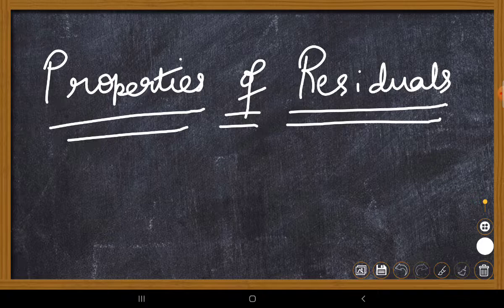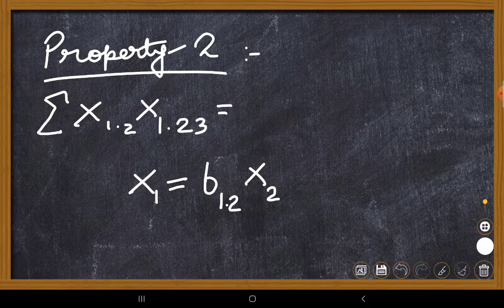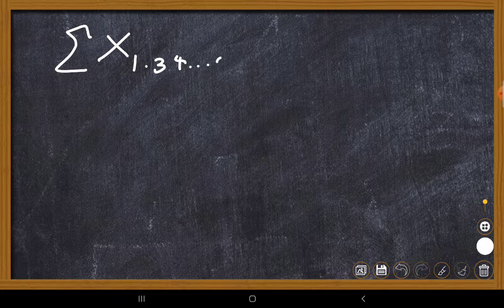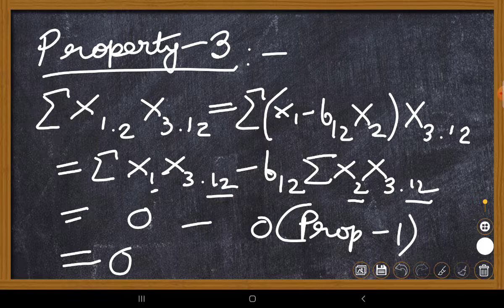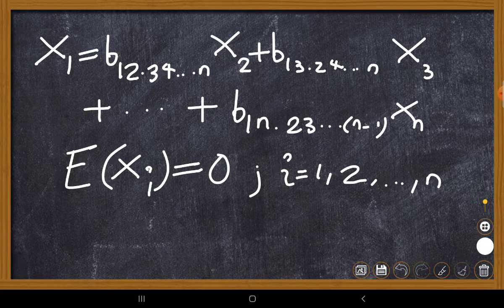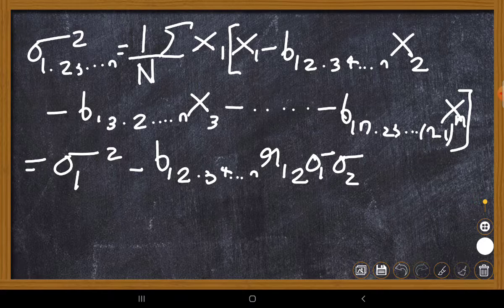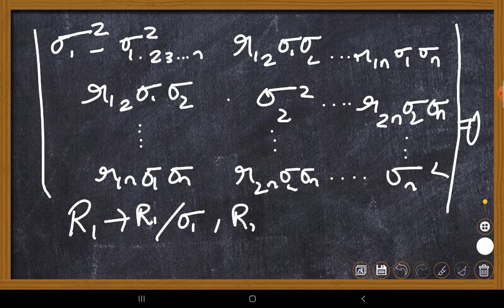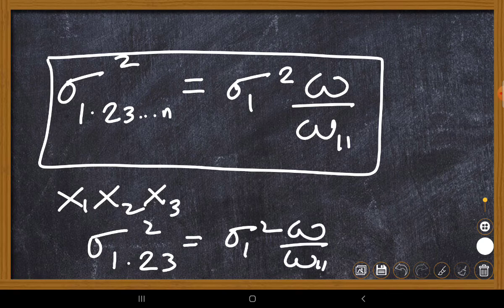Video-15 : Unit-2 (STEH-1) (Properties of Residuals)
Mention your name and roll numbers on the comments section for your attendance